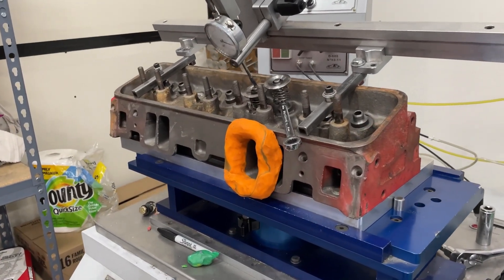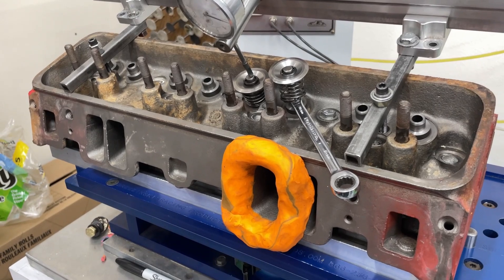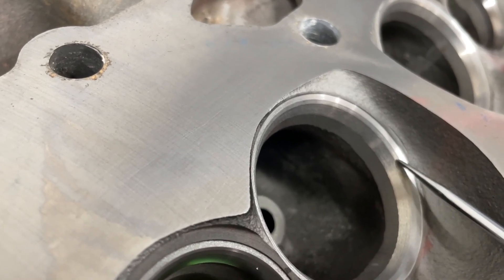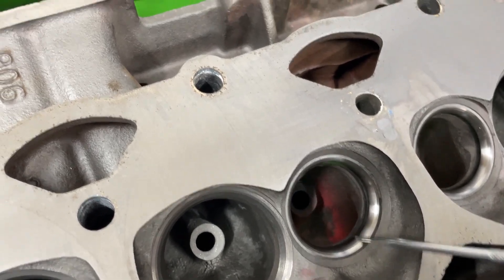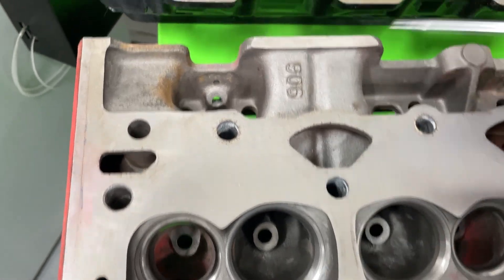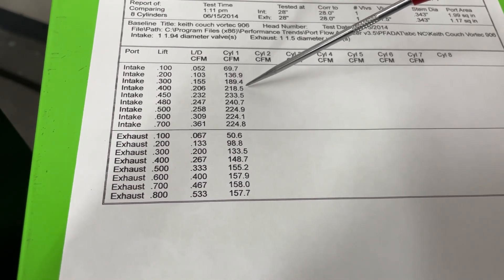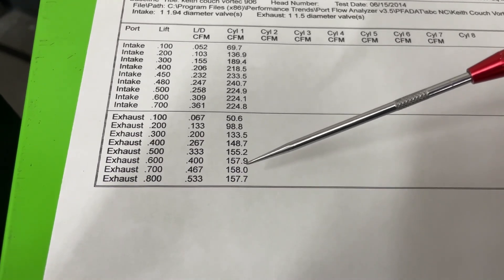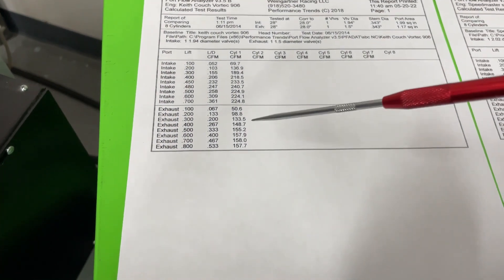Vortec Head Flow Test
Show the flow numbers from just a valve job SBC Vortec head.